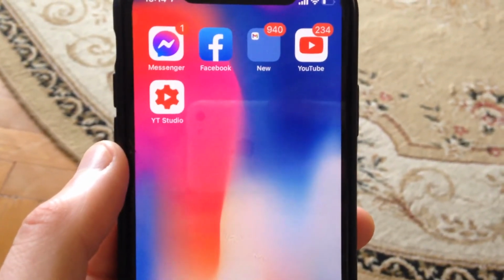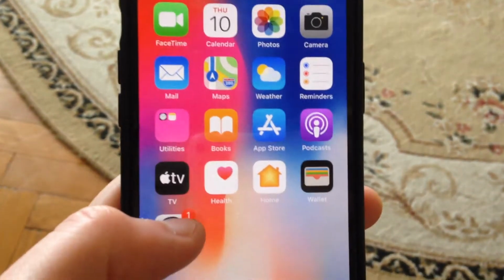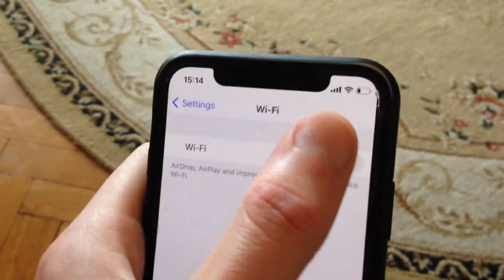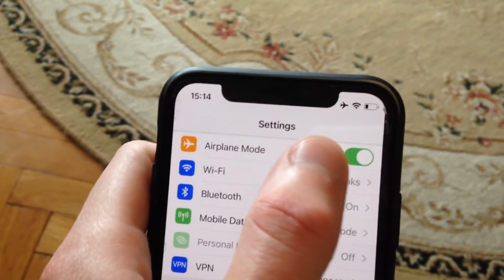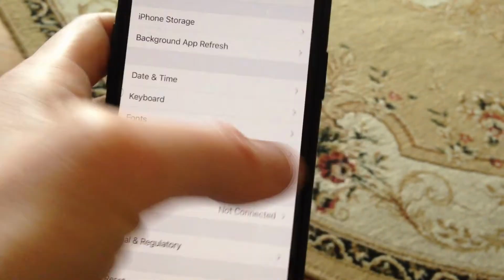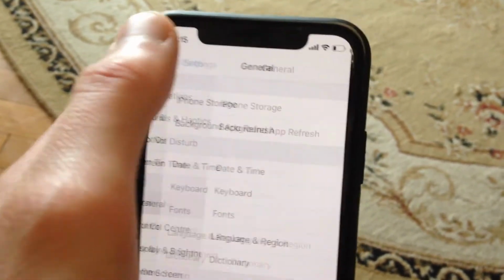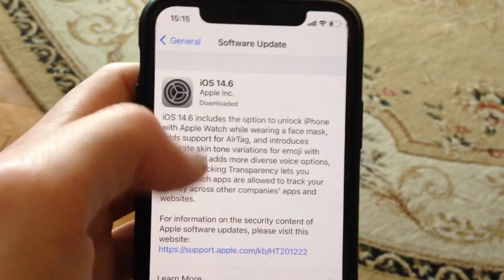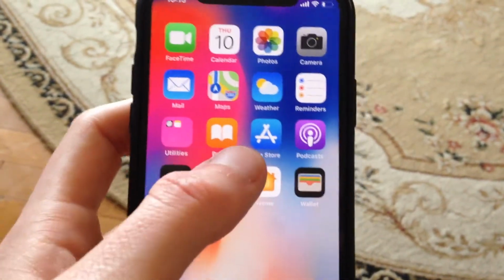Messenger Not Working On iPhone Fix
If you don't know Messenger Not Working On iPhone Fix, this video is for you.